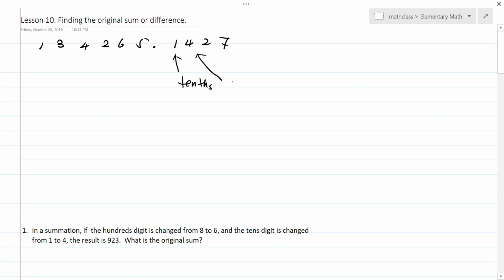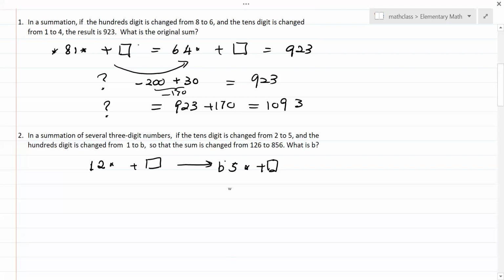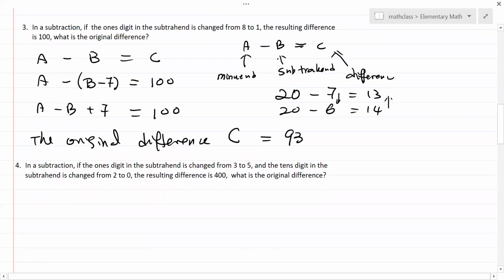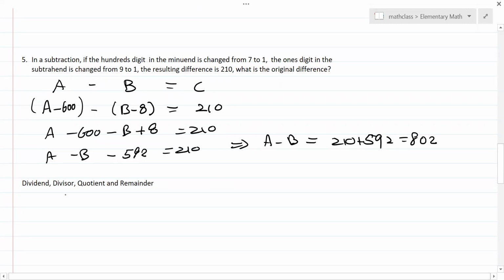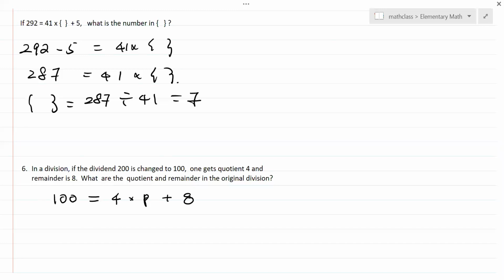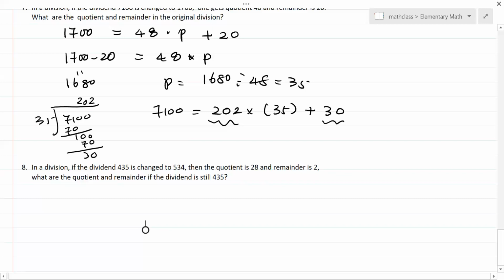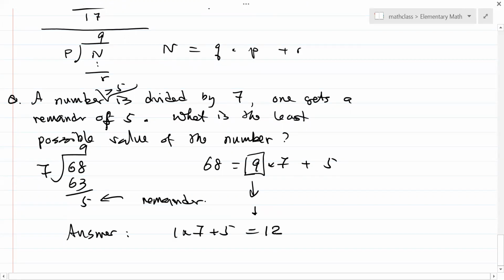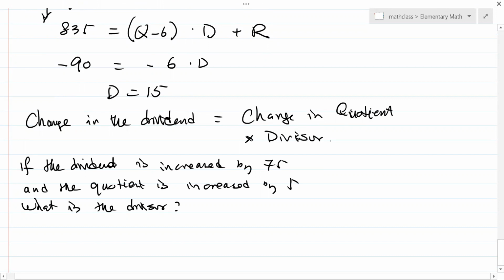Lesson 10 Determining the unknowns